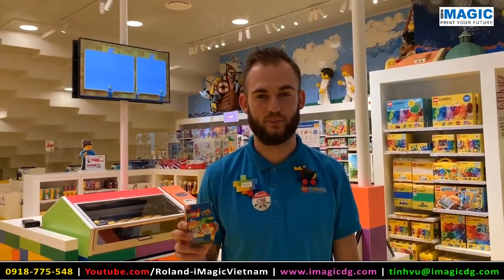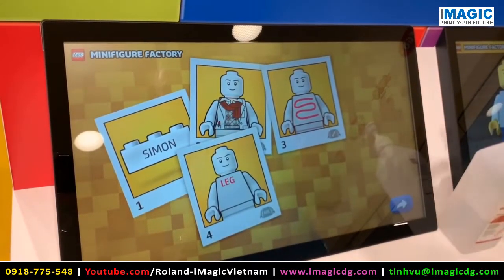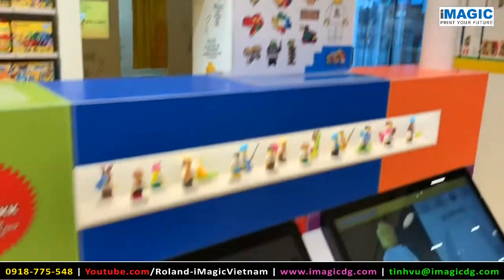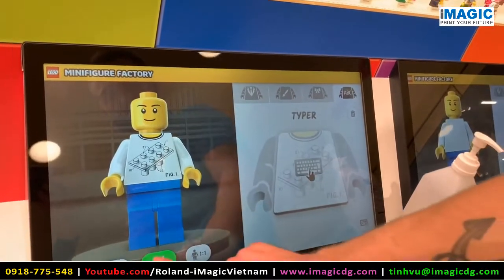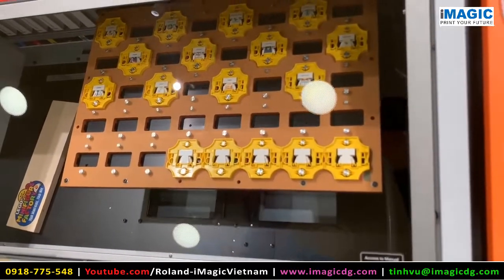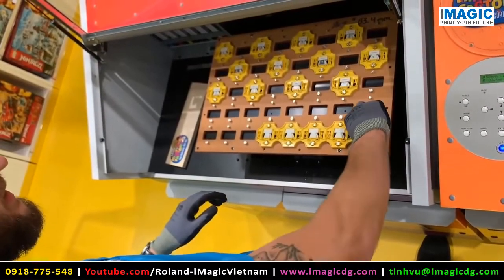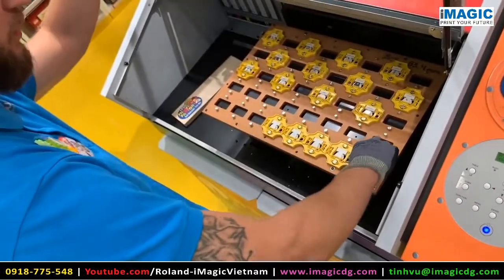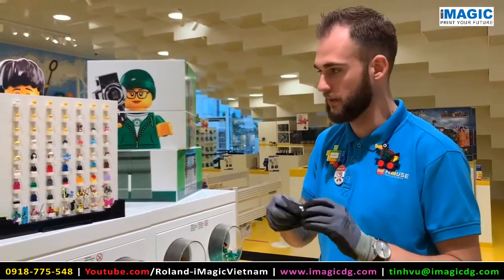Máy in uv Roland LEF2-200 in trên nhựa đồ chơi ghép hình LEGO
Khám phá thương hiệu đồ chơi ghép hình LEGO kết hợp máy in uv phẳng Roland LEF2-200 và phần mềm thiết kế tùy chỉnh Cotodesign của Roland DG để tạo ra thêm sự phấn khích, sự trải nghiệm và tương tác độc đáo tại hệ thống cửa hàng của LEGO bằng việc cho phép khách hàng tham quan tự tạo ra các thiết kế của riêng họ với logo, tên nickname, hình ảnh đầy màu sắc...trên các mẫu LEGO nhựa và sau đó được in trực tiếp bởi máy in uv phẳng Roland LEF2, một thiết bị có khả năng in sắc nét cao và mực bám chắc chắn lên các tính chất nhựa của lego. Thật là một ví dụ điển hình có ý tưởng tuyệt vời cho giải pháp bán lẻ và in ấn theo yêu cầu hiện nay.

Khám phá chi tiết máy in uv Roland LFE2-200, truy cập tại
Chúng tôi hiểu điều quan trọng là phải có tất cả thông tin trong tầm tay trước khi đầu tư vào thiết bị mới. Vì vậy, cho dù muốn trao đổi, hay cảm nhận các mẫu thực tế, hãy kết nối và ghé thăm văn phòng chúng tôi tại địa chỉ Google Map để nhận hỗ trợ sớm nhất.
B1-21 Mỹ Phú 3, Khu 3A, Tân Phú, Quận 7